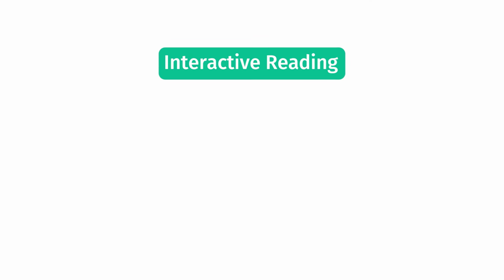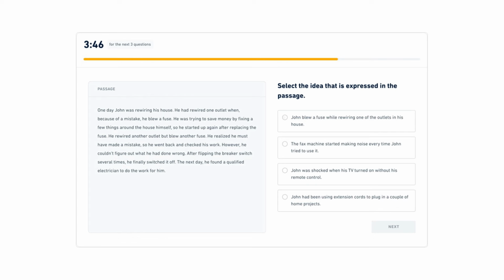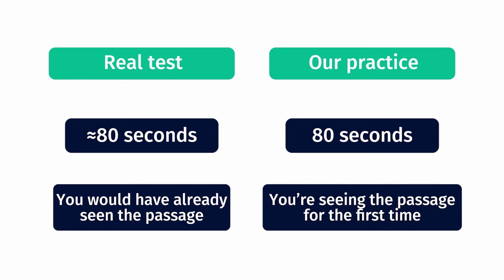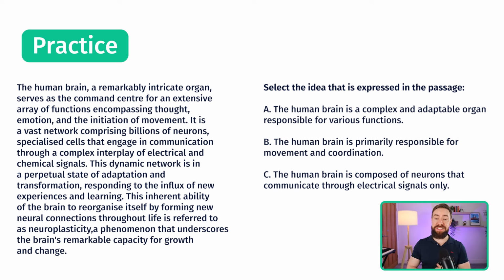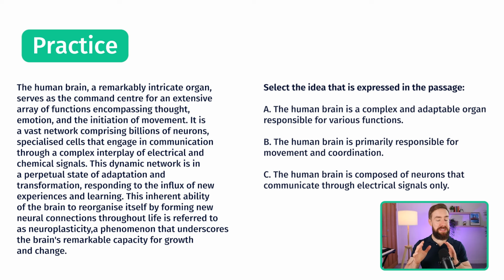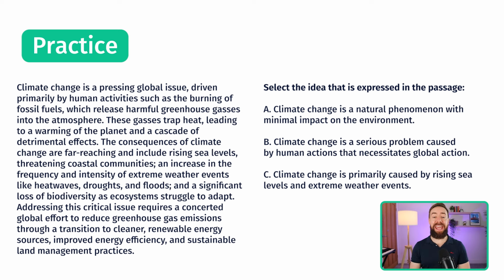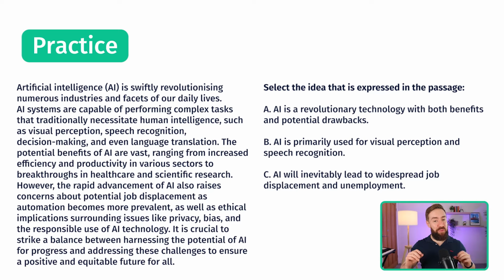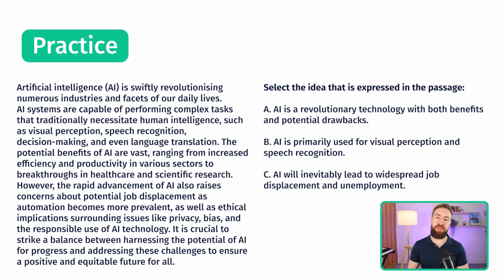Think You Can Identify the Idea? Most DET Test-Takers Can’t!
Want to ace the "Identify the Idea" section on the Duolingo English Test? This video is your key to unlocking higher scores and boosting your confidence!

Are you ready to conquer the Duolingo English Test? One of the trickiest parts is the "Identify the Idea" section, but don't worry, we've got you covered!

Check out the FREE PDF with tips & more practice for Identify the idea section

In this video, we'll break down everything you need to know to master this question type and achieve your dream score.

We'll start by explaining the format of "Identify the Idea" questions and share essential Duolingo English Test tips to help you approach them strategically.

Then, we'll dive into Duolingo English Test practice questions, giving you the opportunity to apply what you've learned and sharpen your skills.

By the end of this video, you'll have the confidence and knowledge to tackle any "Identify the Idea" question that comes your way.

You'll understand how to quickly grasp the main message of a passage, avoid those tricky wrong answers, and select the correct option with ease.

Whether you're aiming for top universities or exciting job opportunities, acing the Duolingo English Test is crucial. With our expert guidance and Duolingo English Test sample questions, you'll be well on your way to success.

Don't let this one section hold you back! Start your Duolingo English Test preparation today and unlock your full potential.